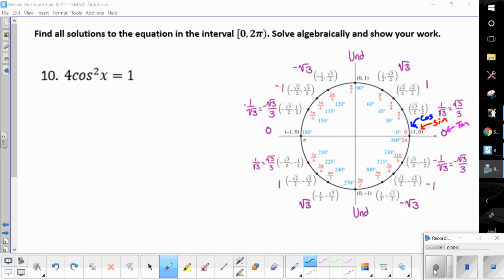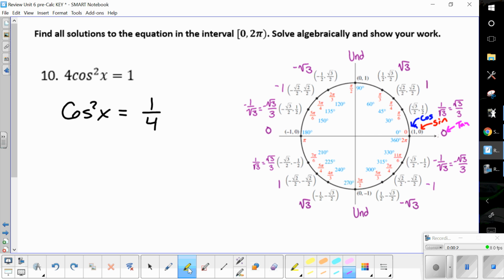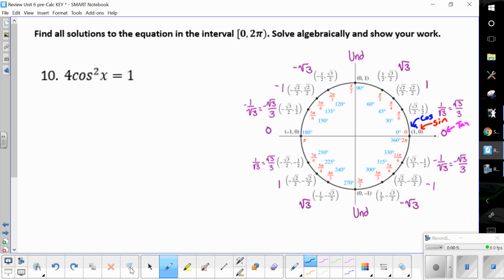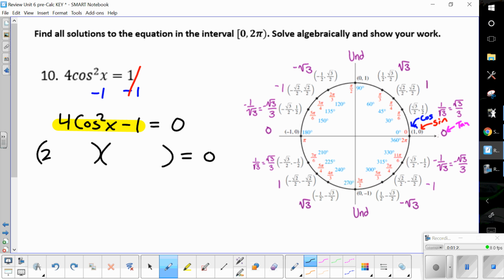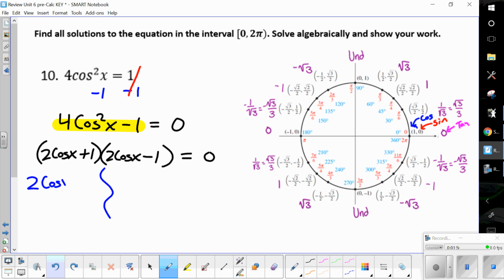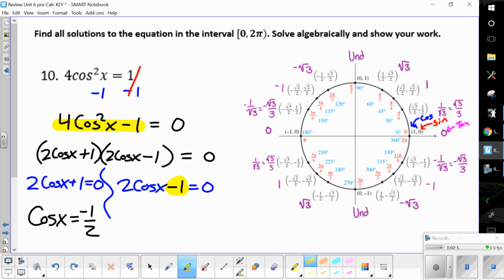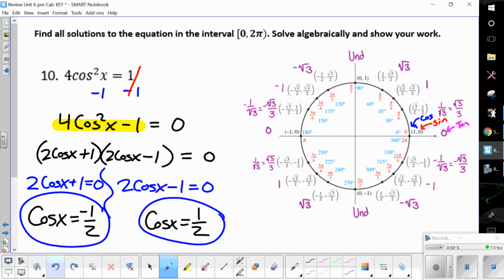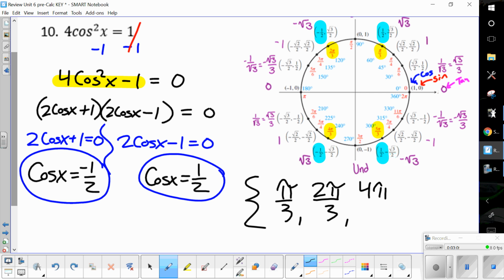Pre Calc Unit 6 Review 10